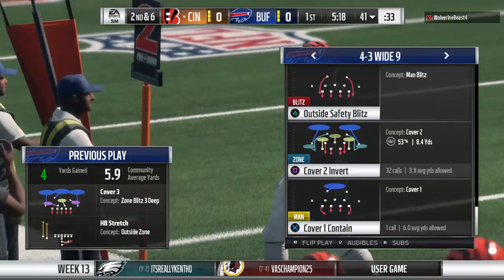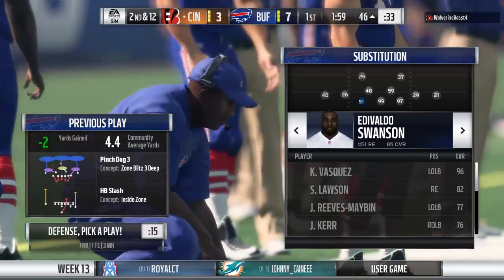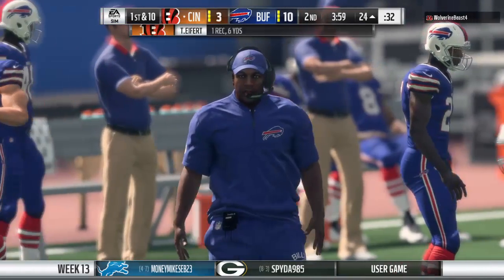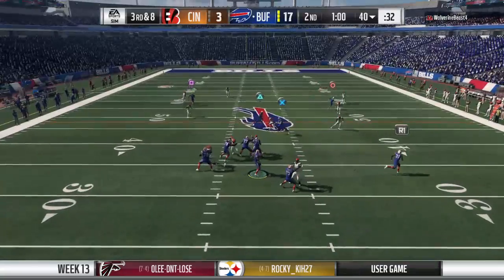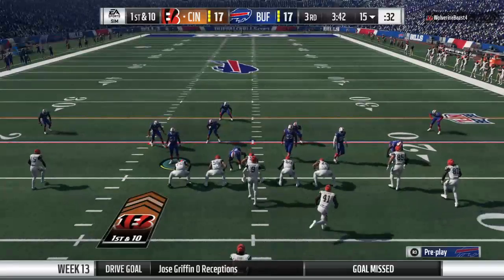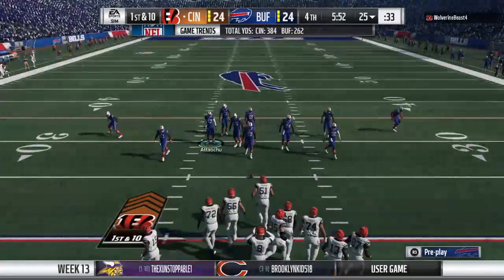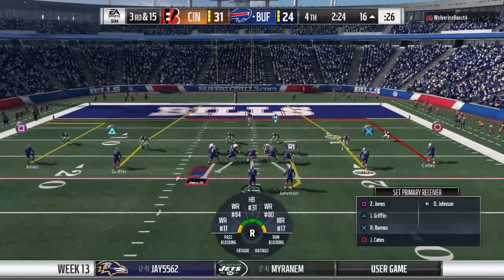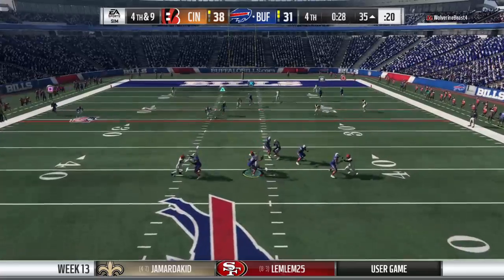hardguynumber1's Live PS4 Broadcast